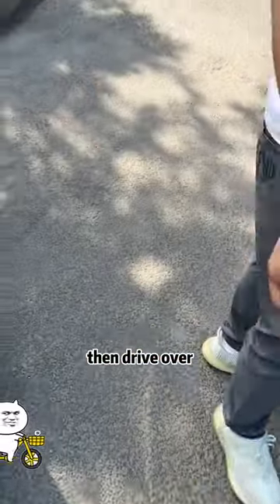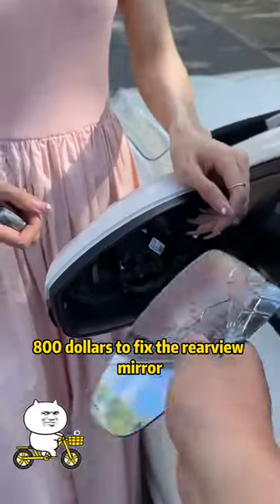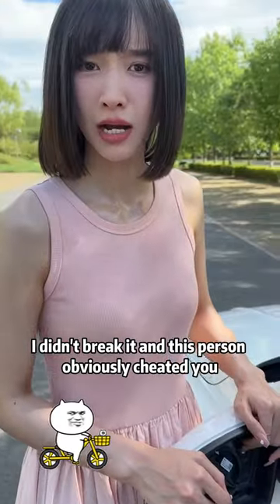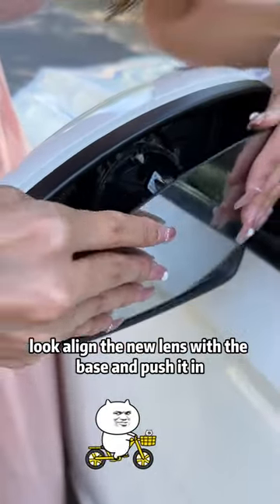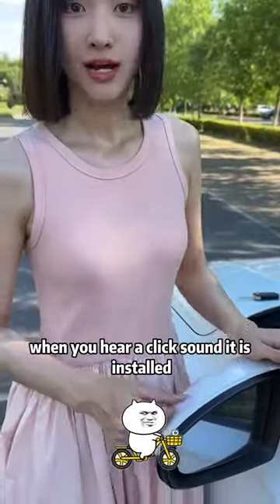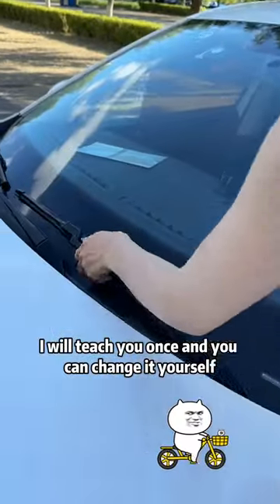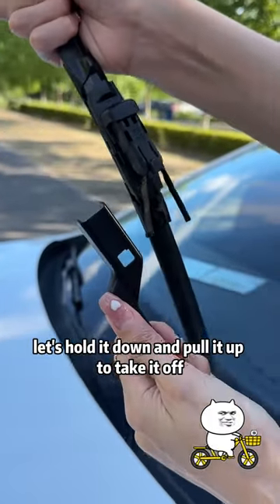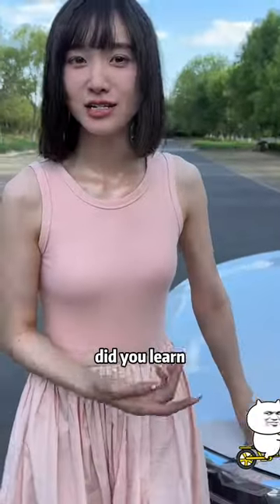It’s easy to replace car parts yourself!driving